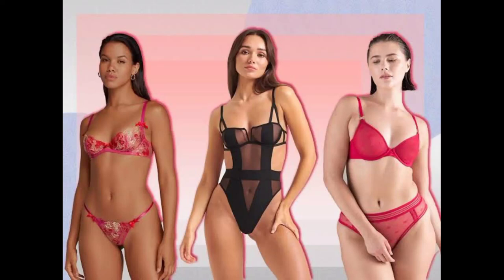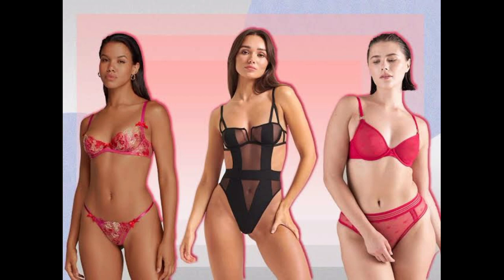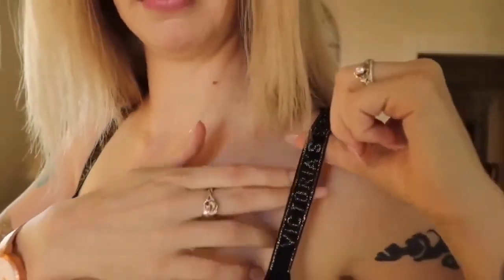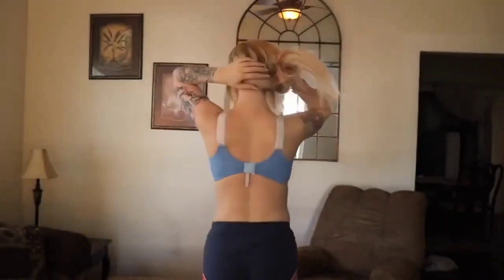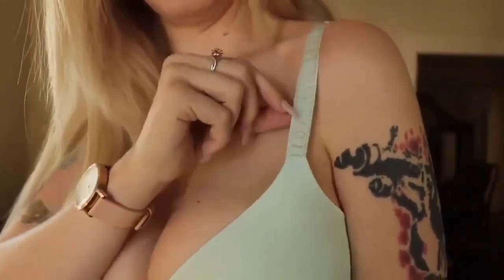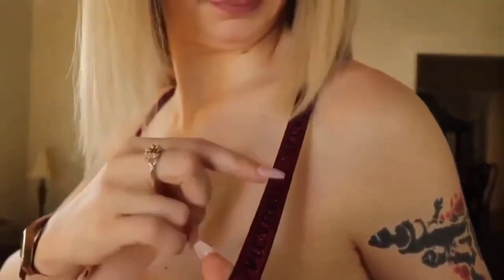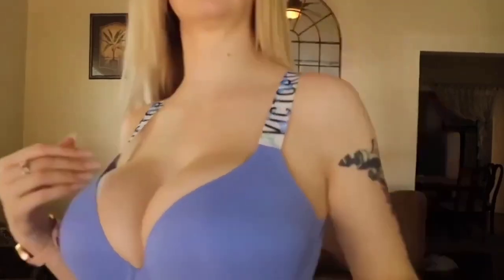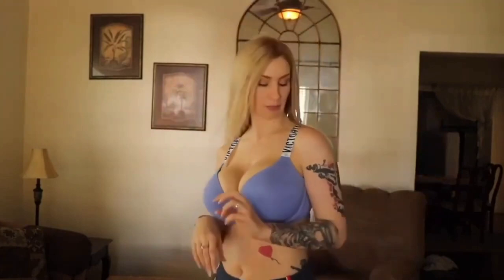TRY-ON HAUL BIKINIS ZAFUL | NUEVA COLECCIÓN VERANO 2023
I absolutely loved these sexy lingerie pieces from Lounge Underwear! The quality was amazing and I can’t wait to take pics in these lingerie sets. Let me know which one was your favorite in the comments! I’m really looking forward to making more sheer mesh lingerie hauls so if you liked this one make sure to let me know :) My favorite mesh lingerie set from this haul was the last o